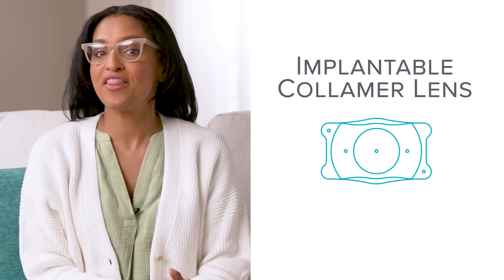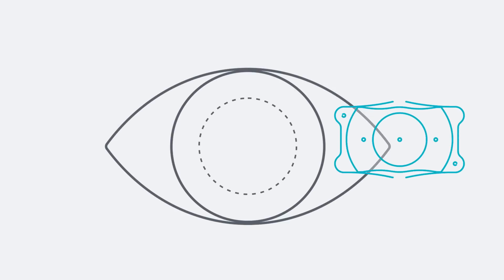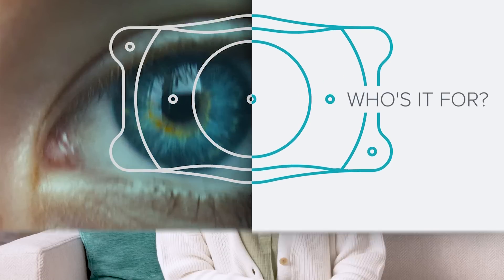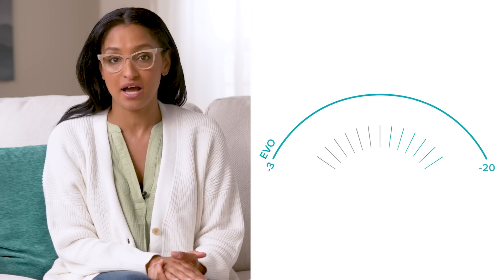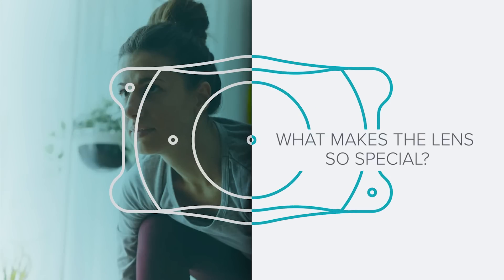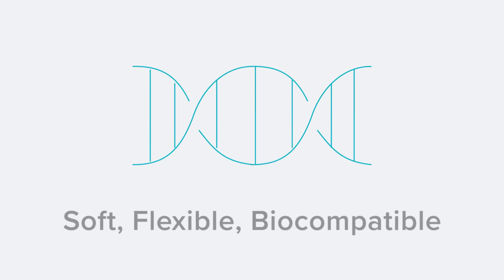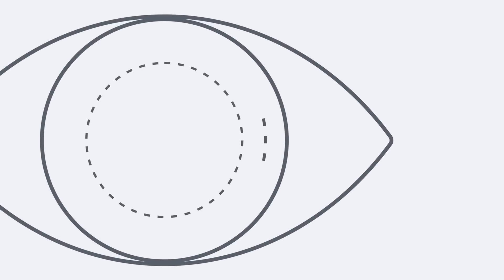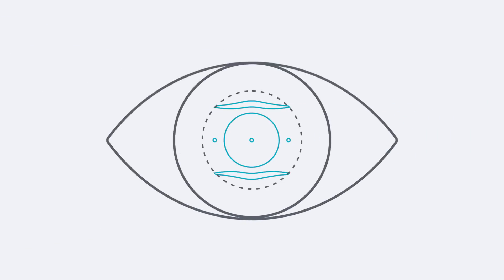How Does The EVO ICL Vision Correction Procedure Work?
So you're curious about EVO ICL and want to learn more.

ICL stands for Implantable Collamer Lens. Collamer is proprietary to Staar Surgical and contains Collagen and Poly HEMA, a material similar to soft contact lenses. Together, the lenses help treat what doctors call myopia and what we call nearsightedness!

EVO ICL just received FDA approval, so continue to learn more about this next-generation high-tech lens!

Looking for the procedure Joe Jonas AND Max Strus had on their eyes? Look no further! You’re in the right place! It's true, both celebrities recently underwent the EVO ICL procedure. Got questions? Our videos will guide you through the process

The EVO Visian ICL lens is intended to correct/reduce nearsightedness between -3.0 D up to -20.0 D and treat astigmatism from 1.0 D to 4.0 D. If you have nearsightedness within these ranges, EVO Visian ICL procedure may improve your distance vision without eyeglasses or contact lenses. Because the EVO Visian ICL corrects for distance vision, it does not eliminate the need for reading glasses.

To determine if you are an appropriate candidate for EVO Visian ICL procedure, you should have a complete eye examination and talk with your eye care professional about potential benefits, risks, complications, and recovery time. Complications, although rare, may include need for additional surgical procedures, inflammation, loss of cells from the back surface of the cornea, increase in eye pressure, and cataracts.

You should NOT have EVO Visian ICL procedure if 1) your eye shape is not appropriate; 2) you do not meet the minimum endothelial cell density for your age; 3) you have moderate to severe glaucoma; 4) your vision is not stable; or 5) you are pregnant or nursing.